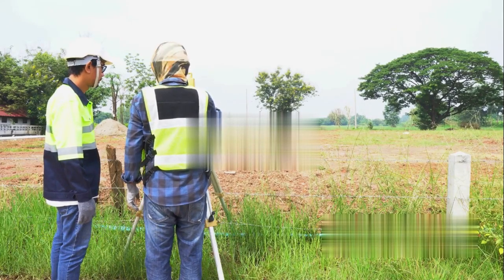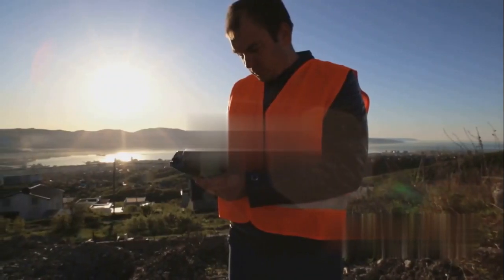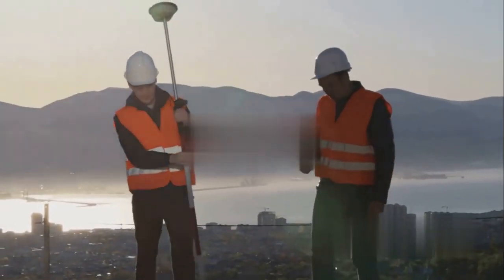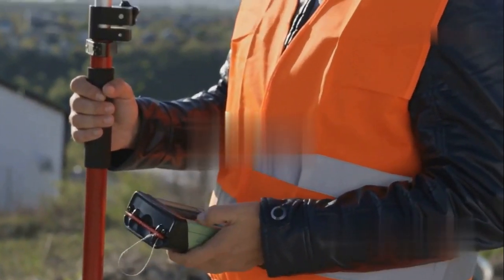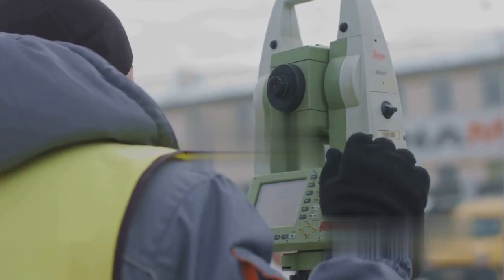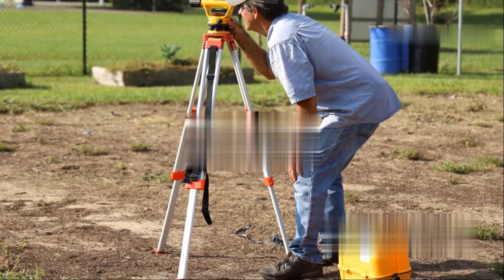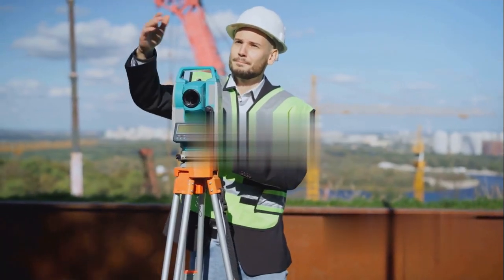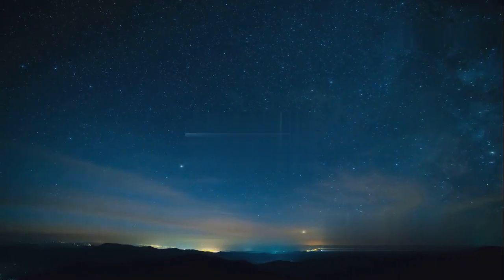Surveying 101: Modern Tools & Techniques!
Discover the fascinating world of surveying in our latest video, "Surveying 101: Modern Tools & Techniques!" We delve into the fundamental concepts of land surveying, exploring its various types—ranging from topographic to boundary surveys. Learn about the cutting-edge instruments used today, including total stations, GNSS, and drones, which are revolutionizing how we measure and map our landscapes. Whether you're a student, a professional, or simply curious about the field, this video provides essential insights into the tools and techniques that shape our understanding of land.

00:00:00
Land Surveying 101

00:00:38
It's About More Than Just Plots of Land

00:01:47
It's Not a One-Size-Fits-All Science!

00:03:18
The Evolution of Surveying Instruments

00:04:55
More Than Meets the Eye